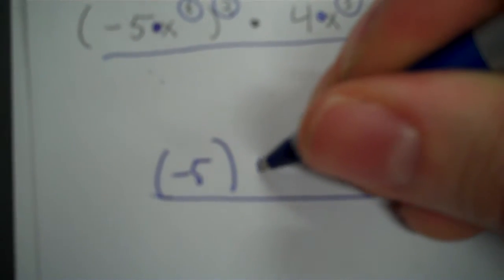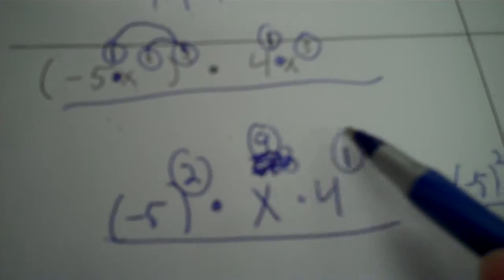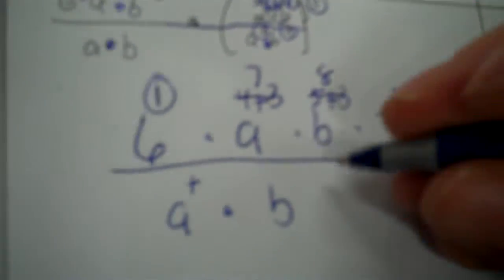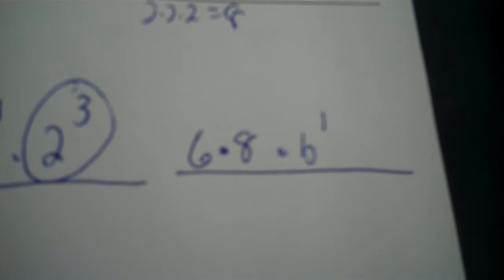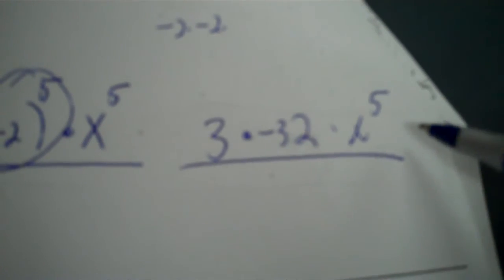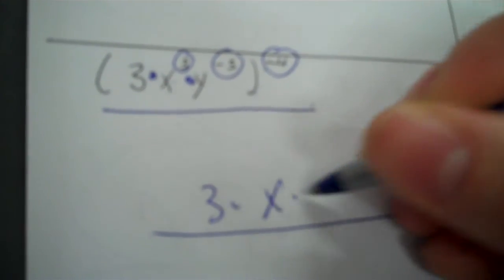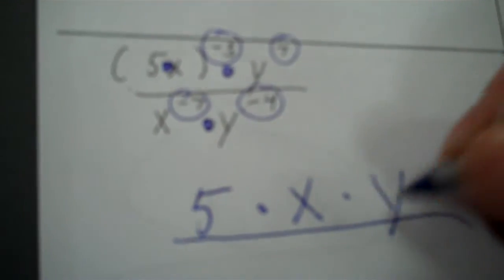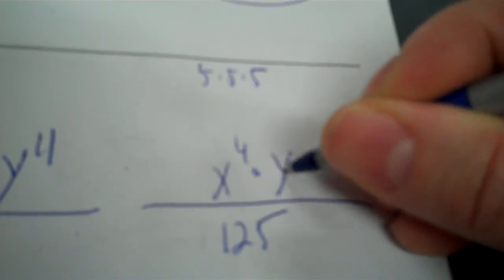2 5 1 Algebra 2